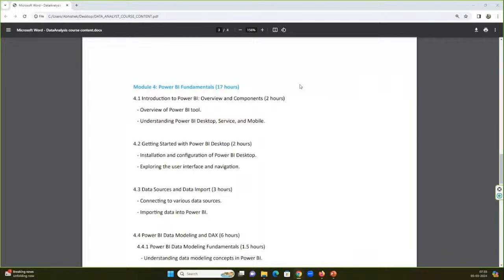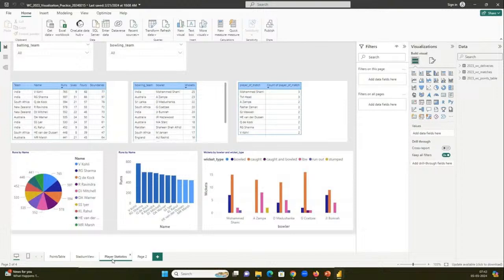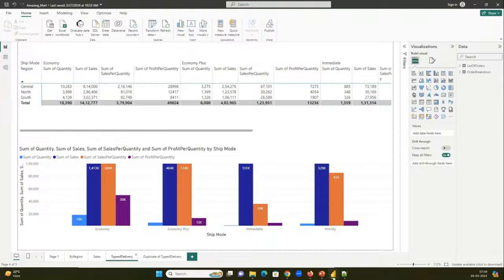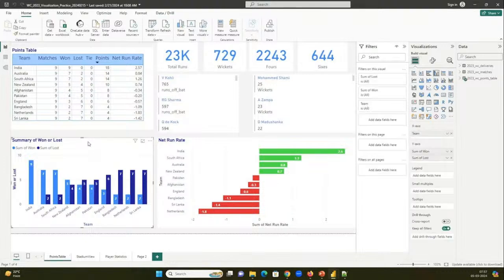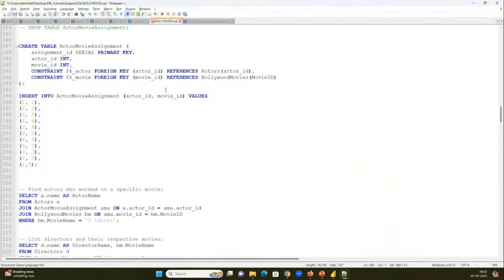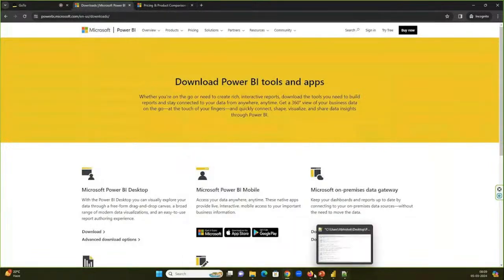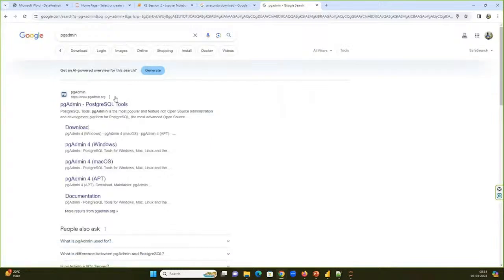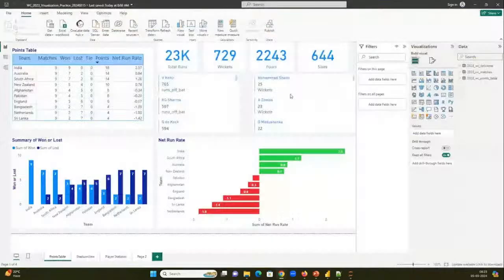Data Analyst Demo Video On 5th March 2024.Call/WhatsApp us on +91-8019952427 to Enroll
Data Analyst    Demo Video On 5th March 2024

2) Cloud Performance Engineering in DevOps - Core to Master Level

9) SAPGUI protocol - Performance Testing for SAP applications Using LoadRunner

19)Automated Performance : End user experience , Monitoring and Jenkins Pipeline execution – Crash Course

28)Winning New Performance Testing Clients and Presenting Performance Test Proposals

29)Crash Course On Performance Monitoring – End User Experience of Web and Mobile Apps